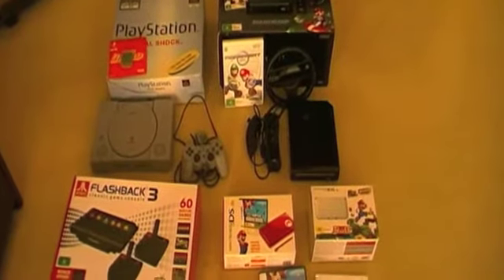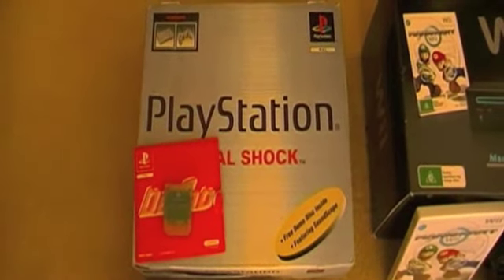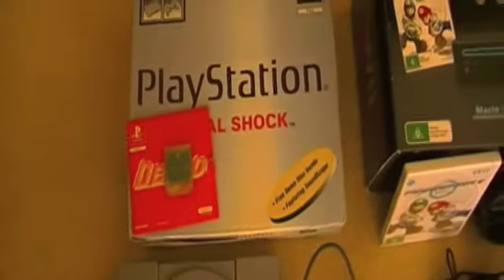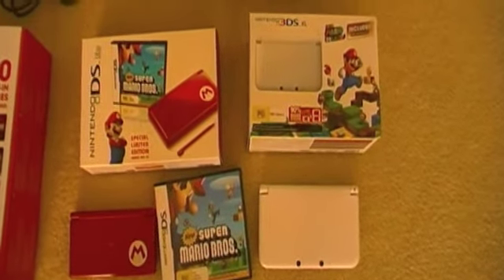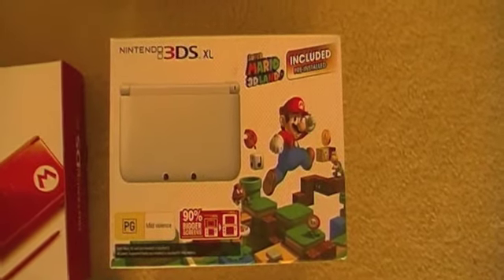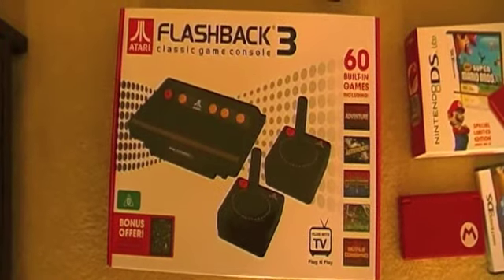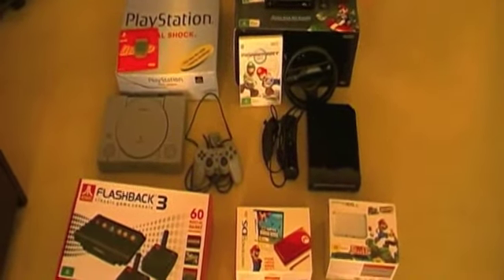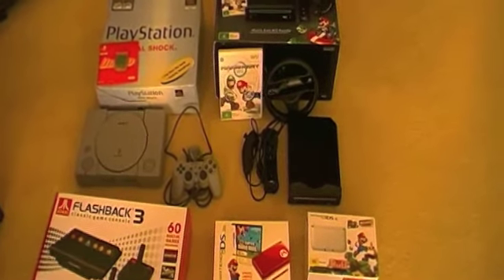Boxed Consoles & Systems Collection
Here are all my boxed consoles and systems.